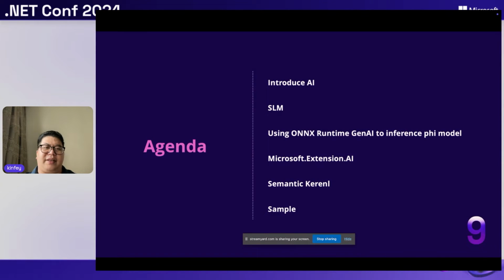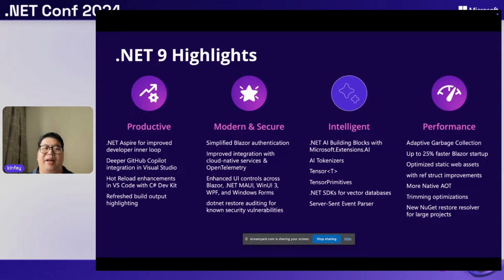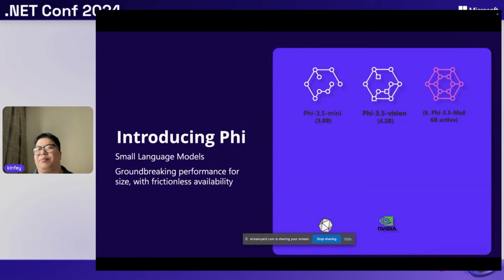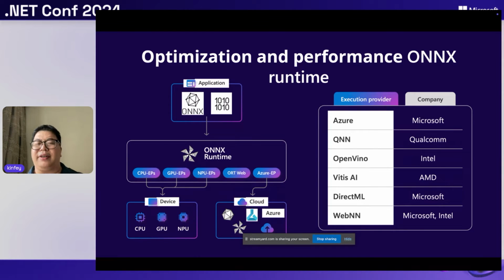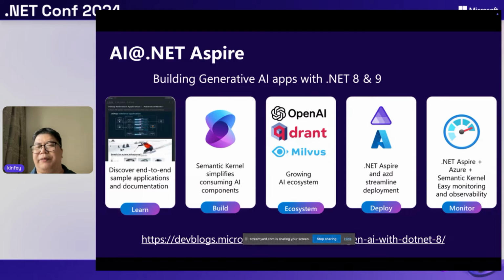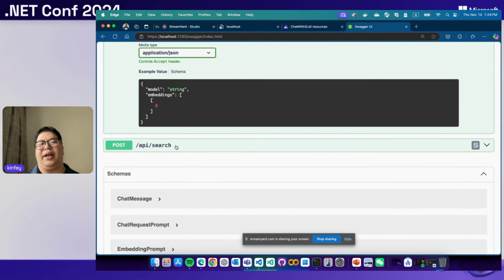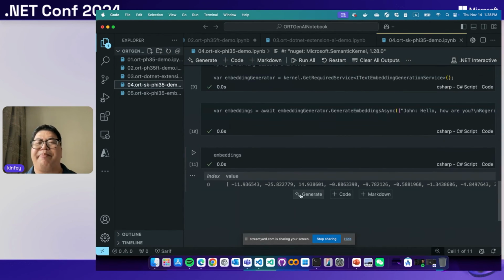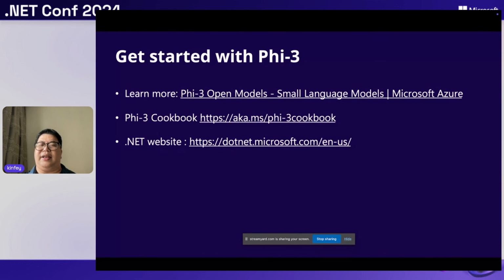Use .NET Aspire to create Generative AI Cloud Native Solutions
.NET Aspire is a one-stop cloud-native distributed application solution. In this session, in the Generative AI scenario, you will use .NET Aspire combined with the Phi-3-mini ONNX model to quickly build RAG applications. You will learn 1. How .NET Aspire structures GenAI applications 2. Semantic Kernel creation skills 3. Create RAG application through Phi-3-mini